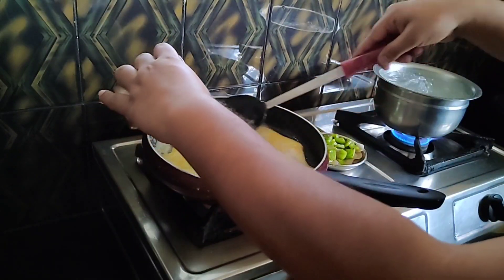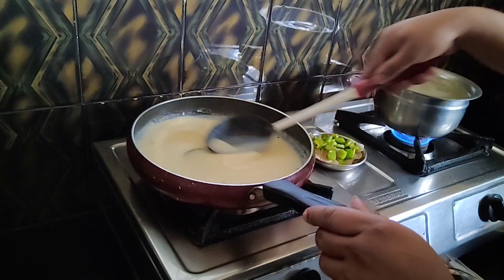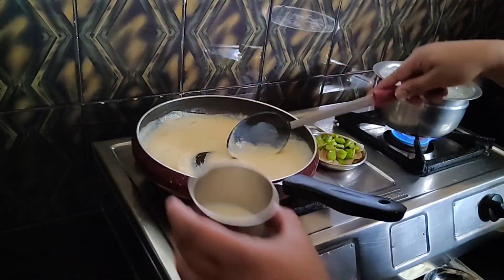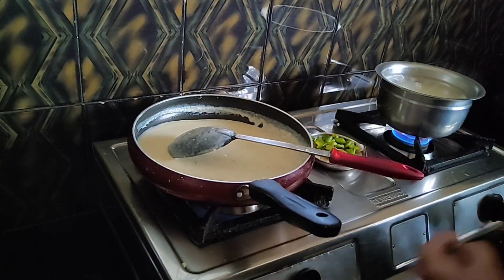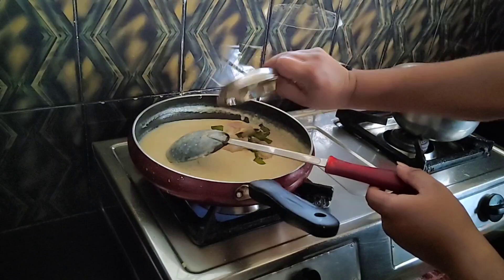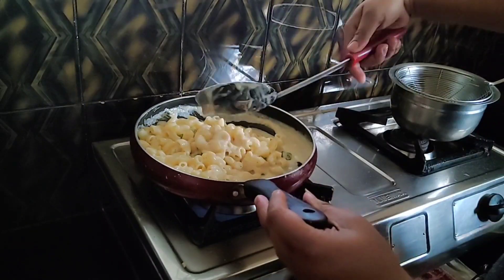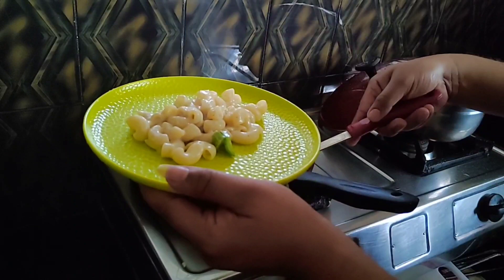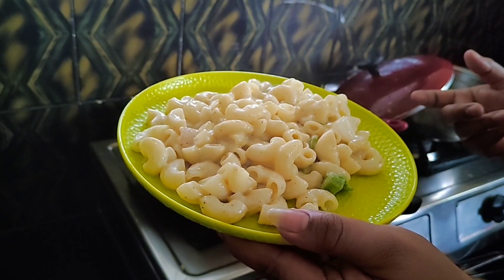Creamy & Cheesy White Sauce Pasta/Italian White Sauce Pasta/Cheesy White Sauce Macaroni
In this video we will see how to prepare  Creamy & Cheesy White Sauce Pasta/ Italian White Sauce Pasta/ Quick White Sauce Pasta/Cheesy White Sauce Macaroni/Quick Evening Snack/Quick Cheesy recipe at home easily. Give it a try and you will definitely love it .

Ingredients :
Pasta(Macaroni): 1 Cup
Water to boil Pasta (As required)
Milk -1 1/4 cup
Onion-  As required
Capsicum -As required
Pepper powder according to your taste